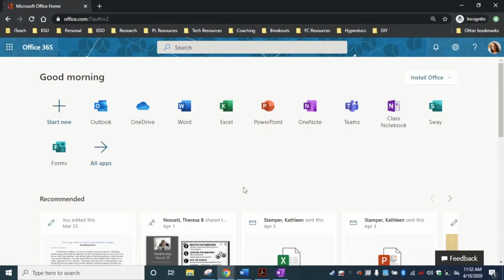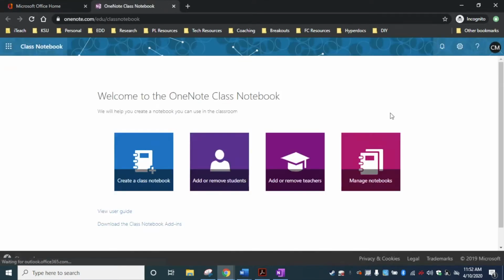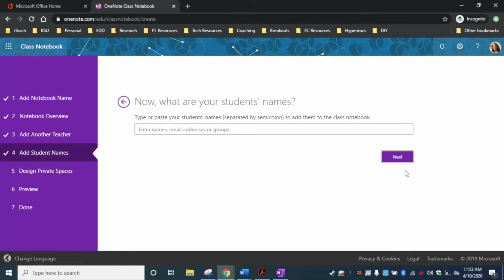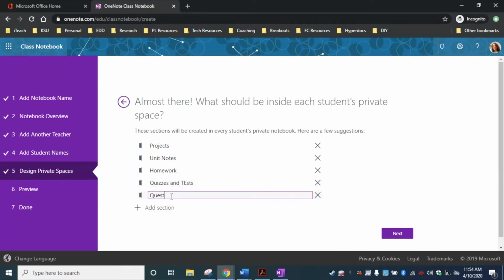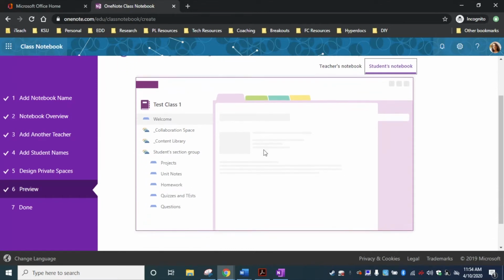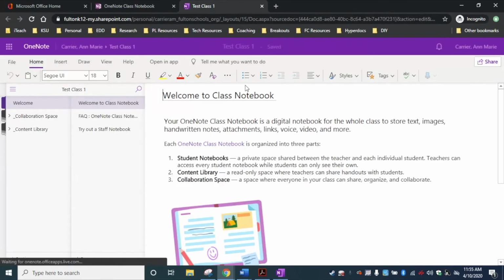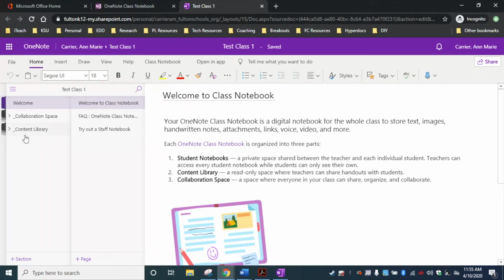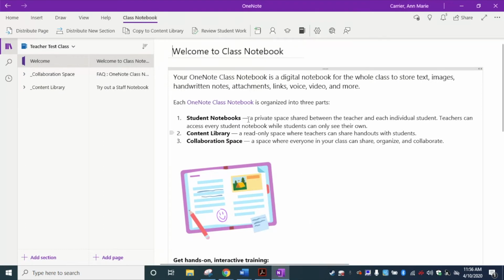Setting Up Your Class Notebook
How to set up your Microsoft OneNote Class Notebook for students